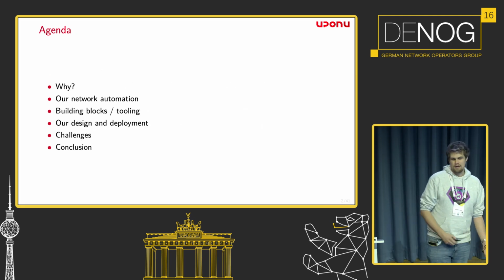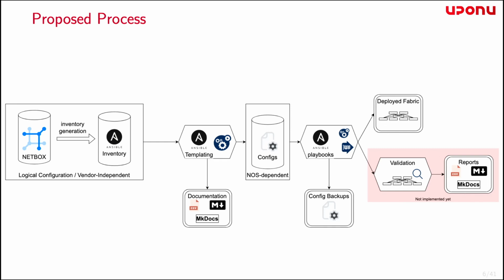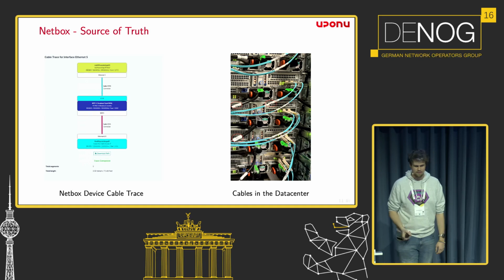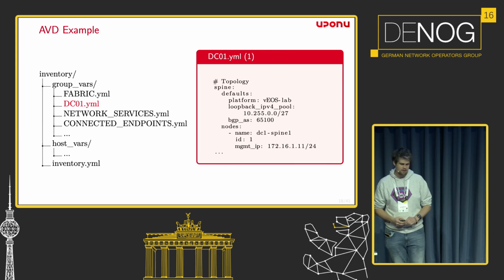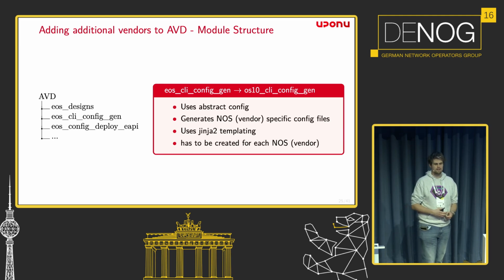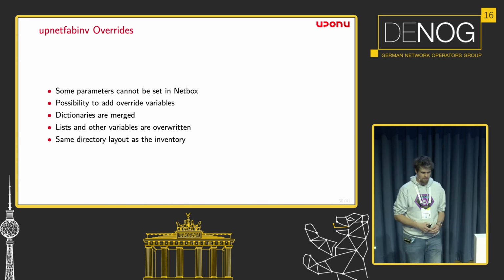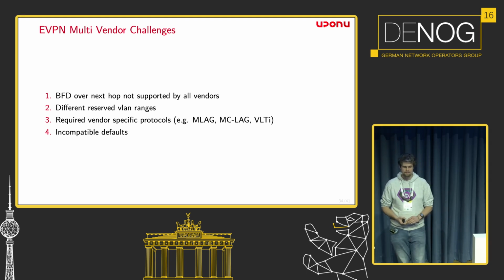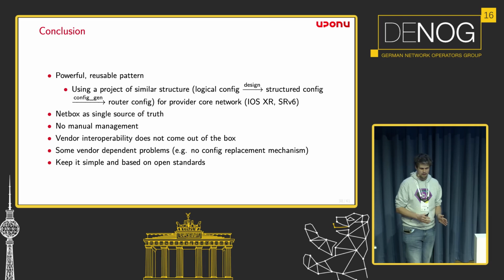DENOG16 - Deployment of a multi vendor EVPN based data center fabric using Netbox and Ansible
This year we deployed a new data center fabric from scratch. A requirement was to use different vendors with different nos. In addition we use Ansible for the whole configuration.

This talk is about:
- how to efficiently use Netbox with Ansible
- using Ansible with multi vendor equipment
- challenges building a multi vendor EVPN fabric from scratch

Jan Mußmann